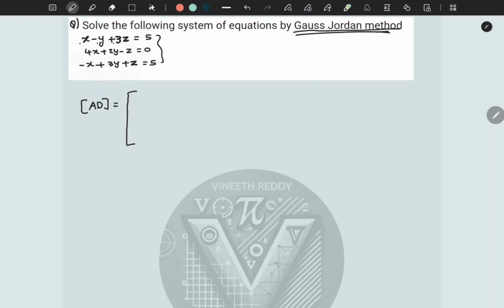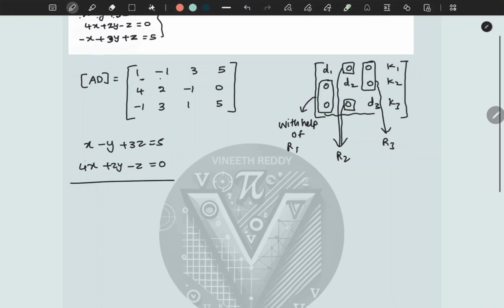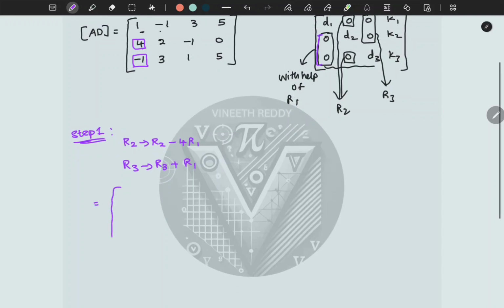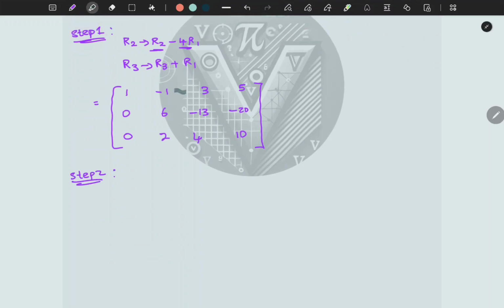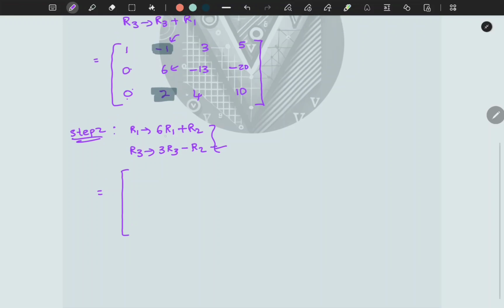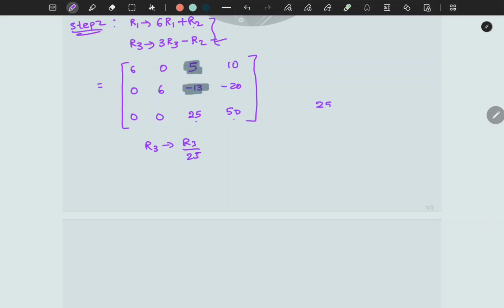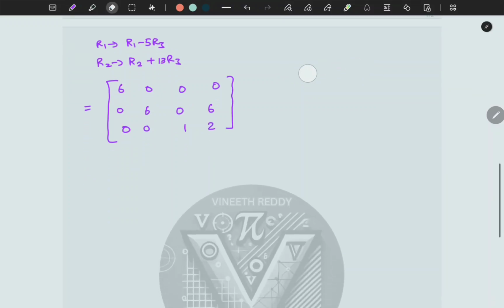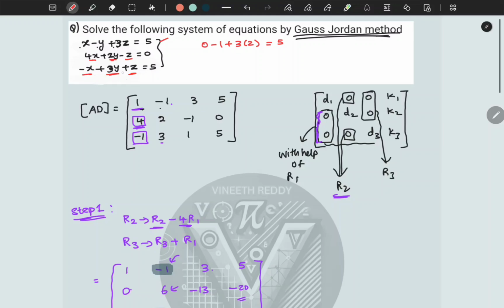Master the Gauss-Jordan Method in 10 Minutes | Matrices & Determinants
​Learn how to solve a system of linear equations using the Gauss-Jordan elimination method. In this step-by-step linear algebra tutorial, we walk through the entire process of finding the values of x, y, and z. We cover setting up the initial augmented matrix, choosing the right elementary row operations to create a diagonal matrix, and how to back-substitute to verify your final answers. Whether you find matrix math confusing or just need a refresher, this clear and easy-to-follow example will help you master Gauss-Jordan elimination.
​Topics covered:
​Writing an augmented matrix from linear equations
​Performing elementary row operations
​Creating a diagonal matrix
​Checking your final solutions

​Timestamps:
​00:00 - Introduction to the Gauss-Jordan Method
​00:38 - Setting up the Augmented Matrix
​01:08 - Understanding the Target Diagonal Matrix
​02:40 - Step 1: Zeroing out elements in the first column
​04:41 - Step 2: Zeroing out elements in the second column (using Row 2)
​06:55 - Step 3: Zeroing out elements in the third column (using Row 3)
​09:00 - Extracting the final solution for x, y, and z
​09:25 - Verifying the answer by back-substituting